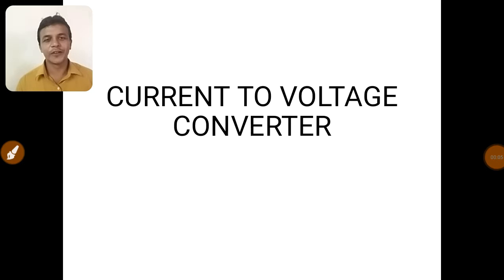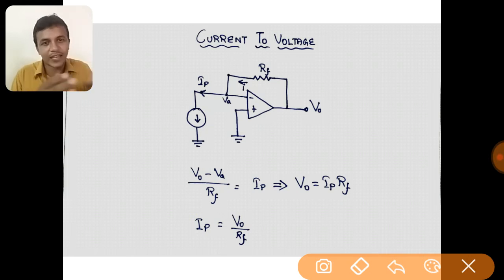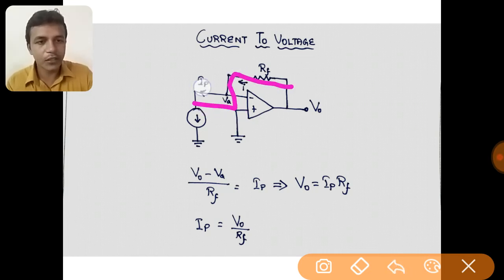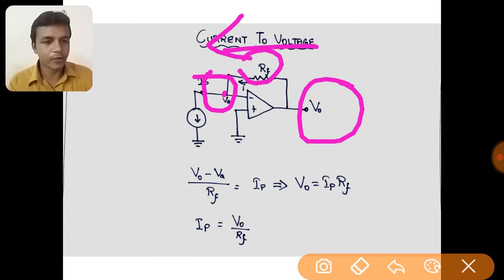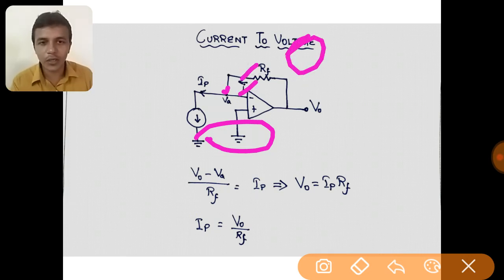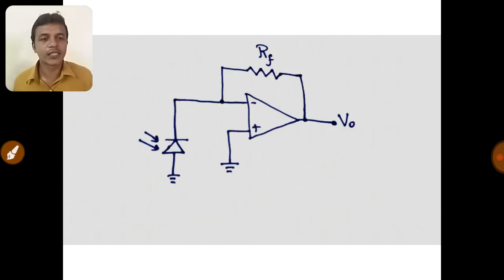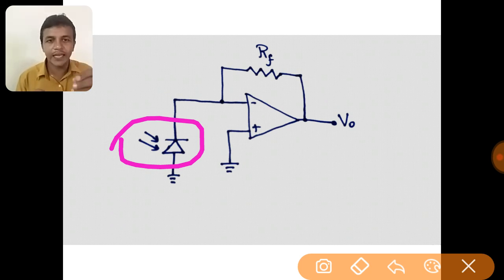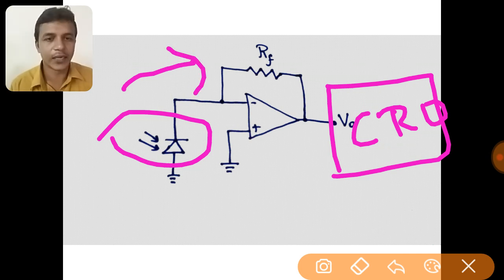CURRENT TO VOLTAGE CONVERTER - CLEAR EXPLANATION - IN ENGLISH